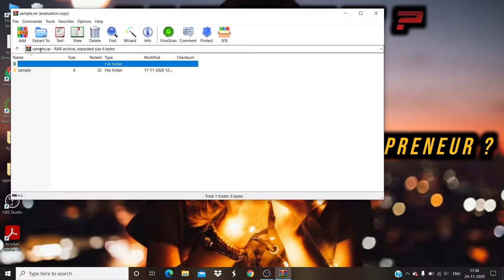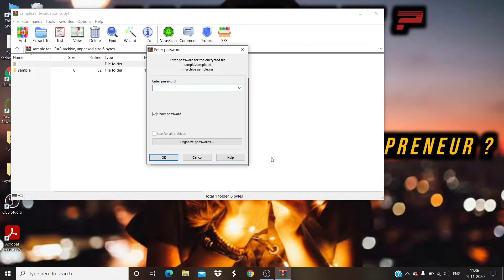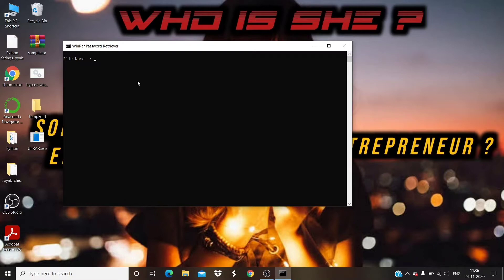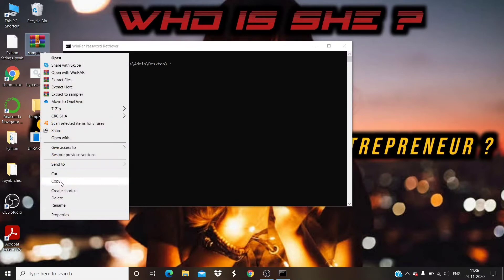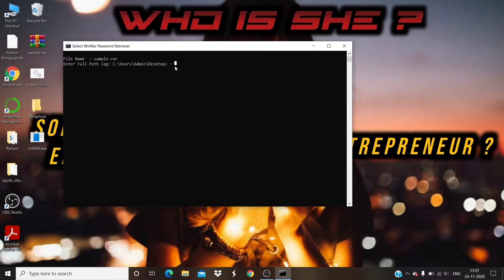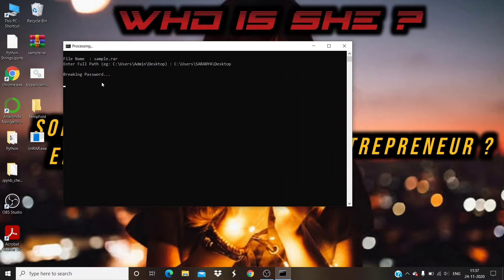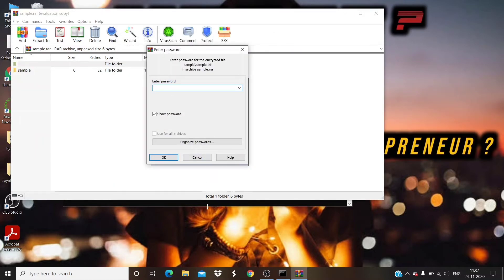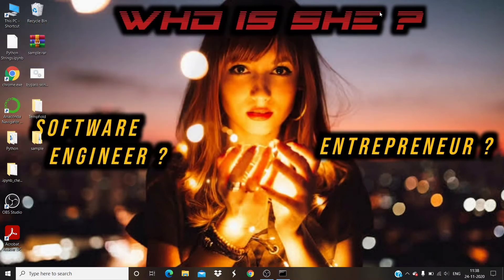How to unlock rar password using cmd free offline 2020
How to Bypass WinRAR Password Using CMD

In this video tutorial, I'll be showing you How to Bypass WinRAR Password Using CMD.

CMD is commonly used and comes free with every computer, laptop, etc. This is a great way to unlock forgotten WinRAR password without having to pay for any software purchase. In this process, since notepad is used people often term it as "how to bypass WinRAR password with CMD." You just have to type a few commands in the notepad and run the file. Just download the batch file and run it. It will work for numeric passwords only. It is still worth a try when there is nothing known about the password that you want to recover. You have to follow the following steps closely for recovering password with CMD.

Tech videos only!